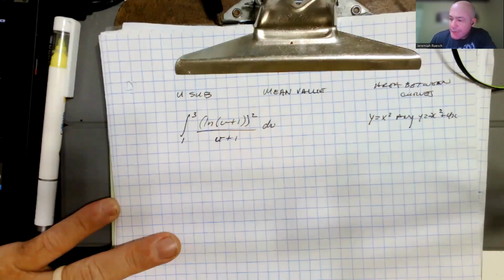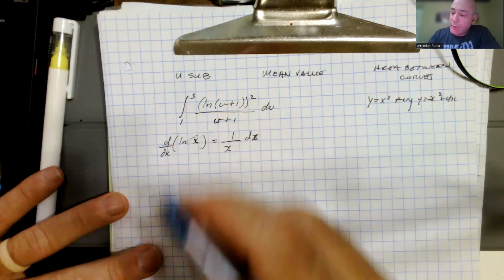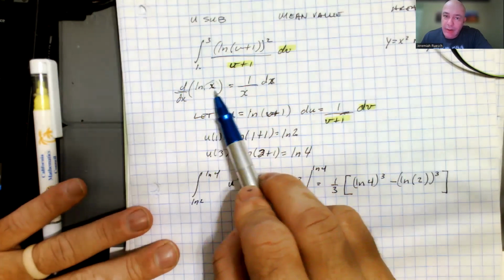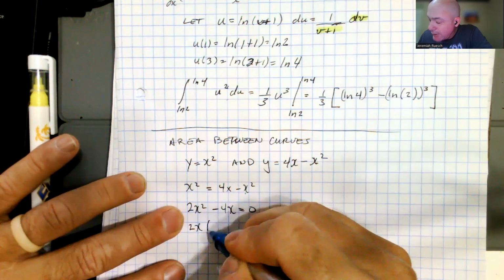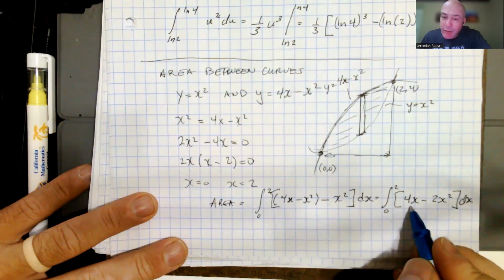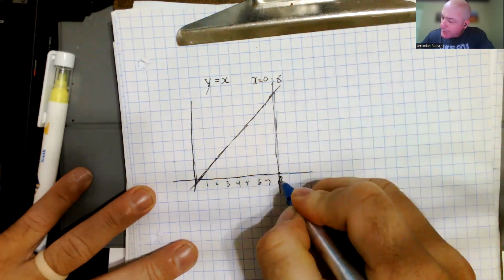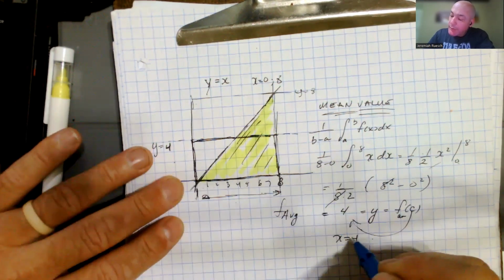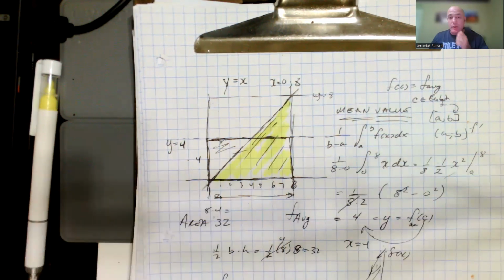MATH 220 Week 3 uSub MVT Area Btwn Curves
0:44 uSub
6:40 Area between two curves
14:55 MVT for Integrals